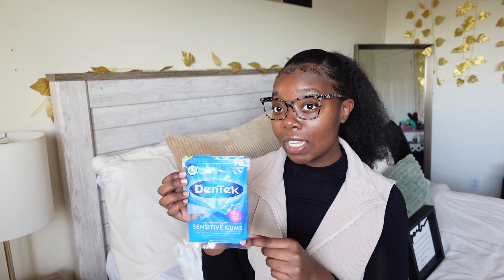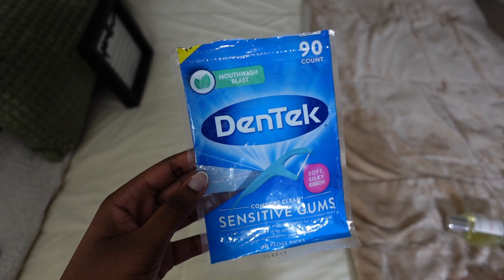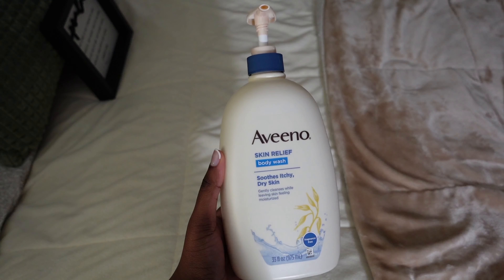THIS IS HOW I SMELL GOOD ALL DAY | Winter Hygiene Routine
Whats up peoples! In todays video, I will be sharing with you guys my winter hygiene routine! I like to keep my routines real simple and easy, while also making sure that I smell good all day! I hope you guys enjoy todays video.

***FOR THE BEST QUALITY, WATCH IN 4K***

TIME STAMPS:

00:00 INTRO
01:19 ORAL HYGIENE
04:46 SKINCARE
05:28 SHOWER ROUTINE
10:59 OUT OF SHOWER/MOISTURIZE
12:56 DIY DEODORANT
16:20 PERFUME

FAQ’s:
Age: 21